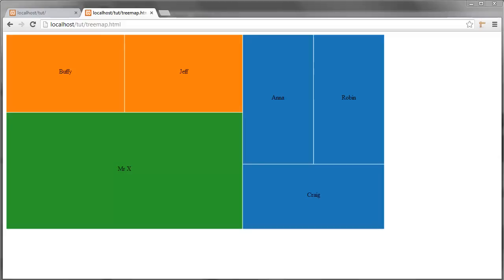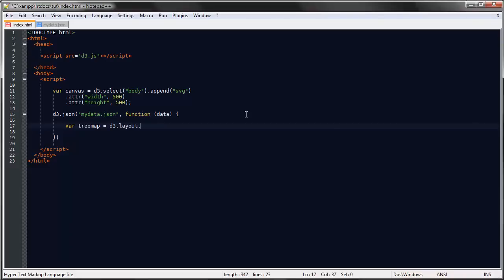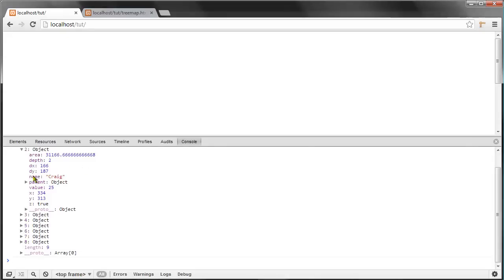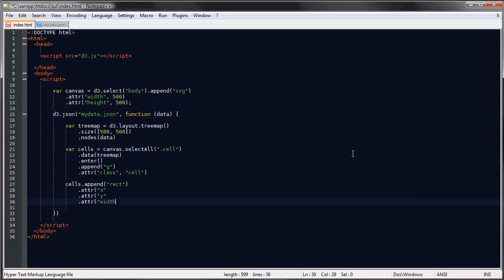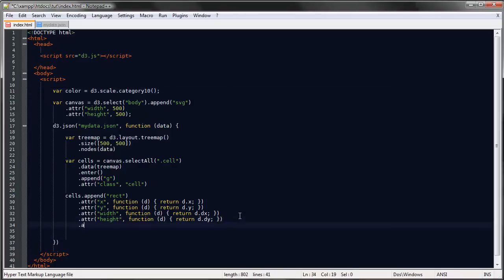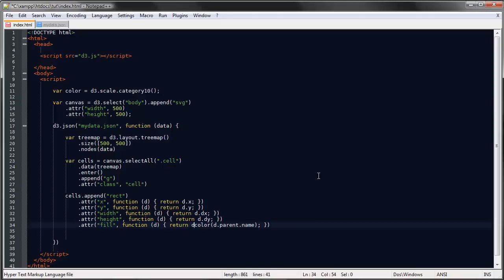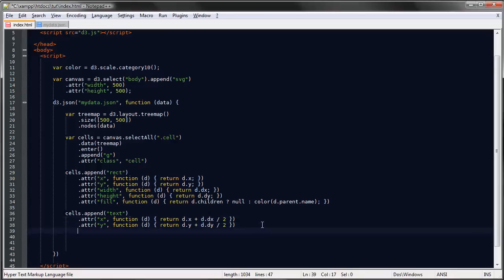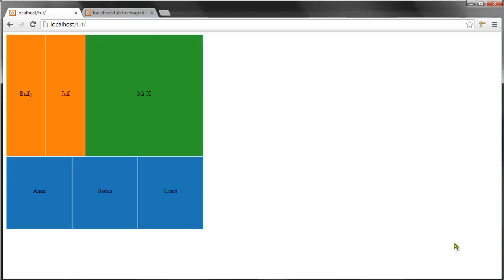D3.js tutorial - 19 - The Treemap Layout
Part 19 of a series of tutorials on the Javascript library.